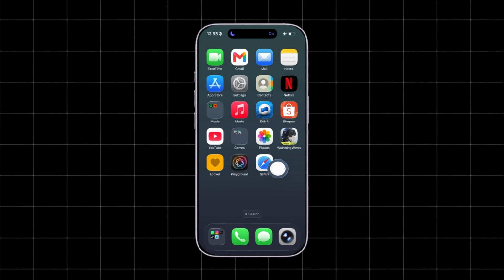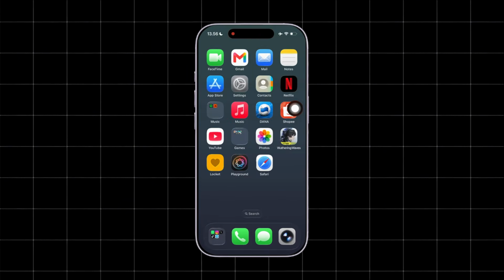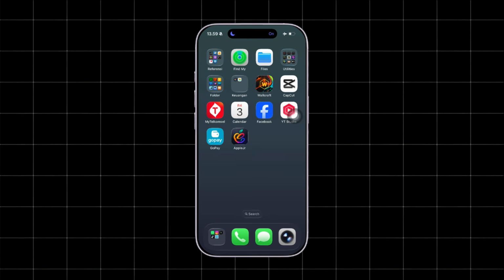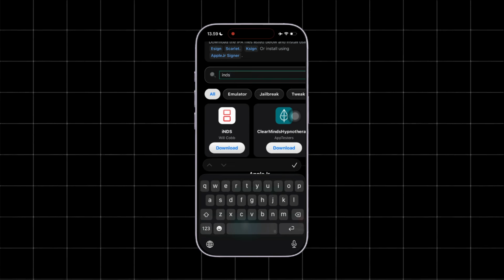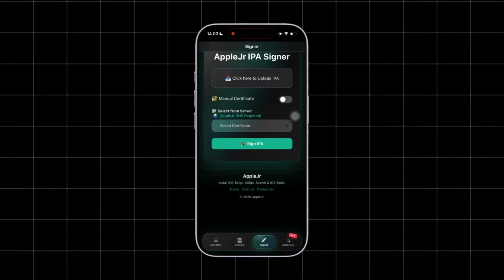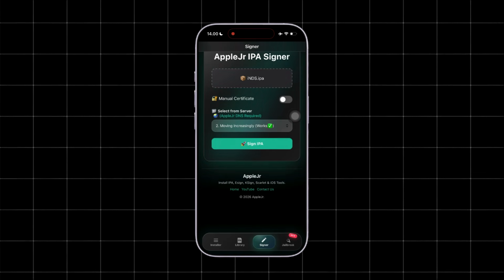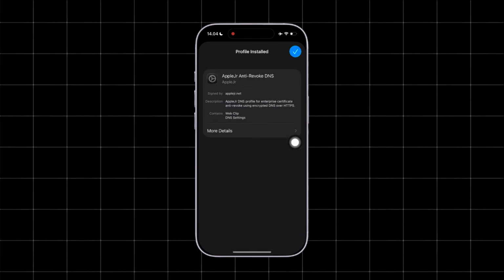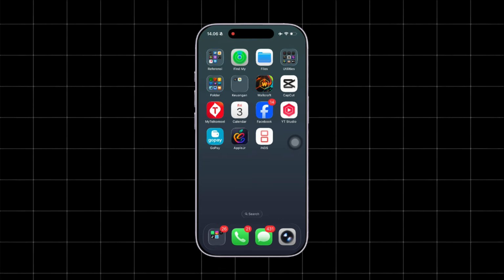How to Install Mod Apps on iOS 26 Without Jailbreak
📱 How to Install IPA Apps on iOS 26 Without Jailbreak | Apple JR Tutorial

Want to install IPA apps on your iPhone running iOS 26 without jailbreaking? In this step-by-step tutorial, I'll show you how to use **Apple JR** to install a third-party IPA app on your iPhone.

In this video, you'll learn how to download Apple JR, install it, sign an IPA file, trust the developer profile, and successfully launch the app on iOS 26.

Whether you're new to sideloading or looking for an easy installation method, this guide walks you through the entire process.

✅ How to download Apple JR
✅ How to install Apple JR on iPhone
✅ How to download an IPA file
✅ How to sign an IPA using Apple JR Signer
✅ How to trust the developer profile
✅ How to launch the installed app successfully

I regularly upload videos about:

* 📱 iPhone & iPad Tips
* 🍎 iOS Tutorials
* 📦 IPA Installation Guides
* 🎮 iOS Emulators
* ⚙️ Apple Apps & Tools
* 🚀 Useful Tech Tutorials

m